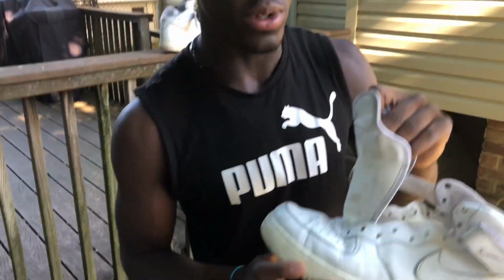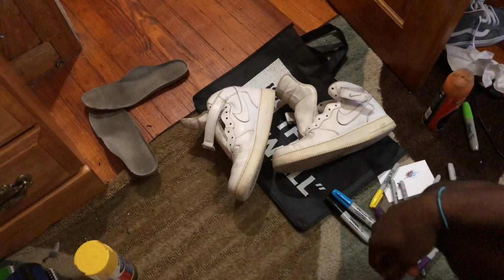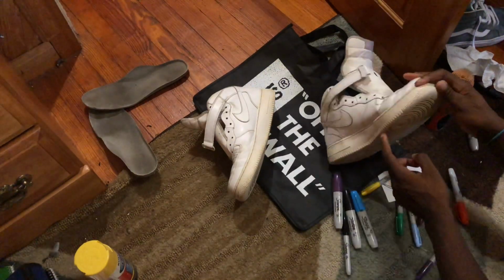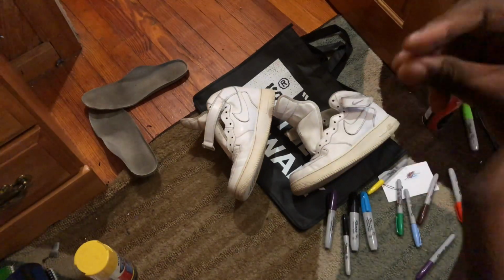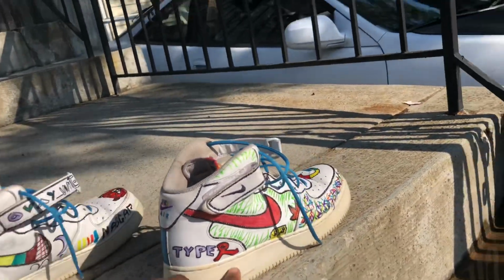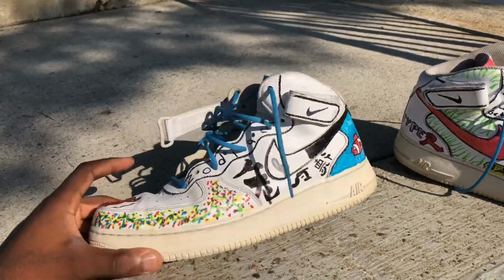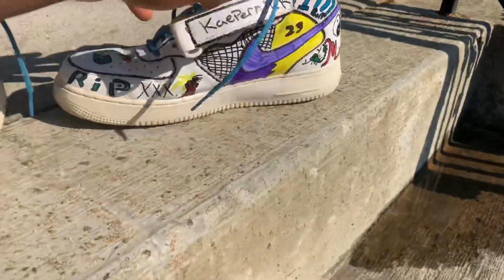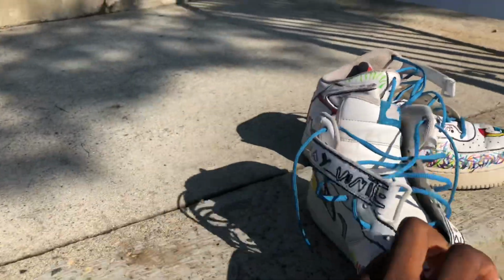DIY Custom Air Force 1 with sharpie